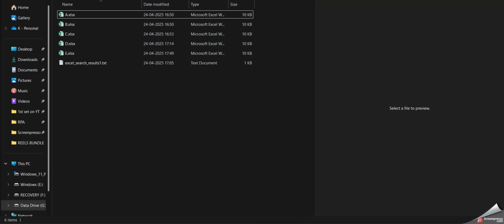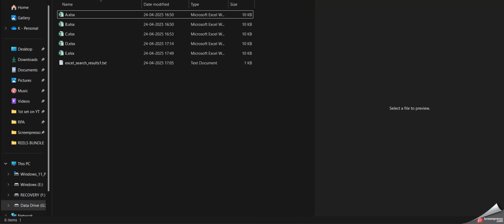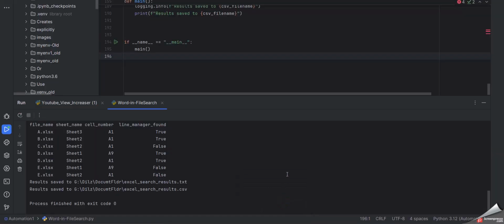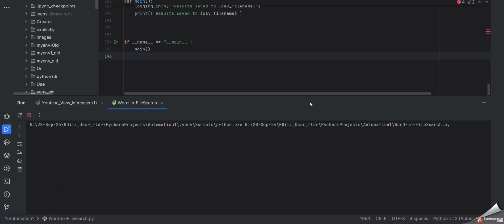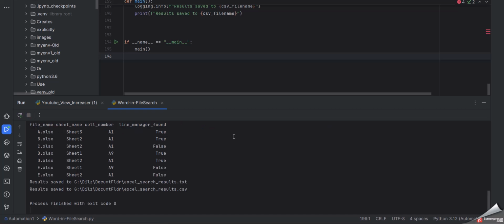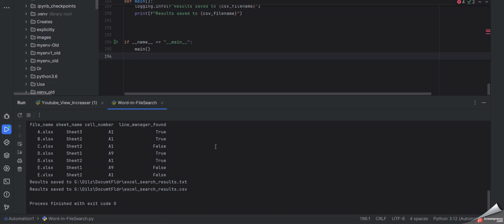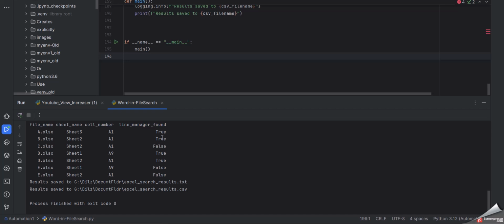Bulk Find In Excel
To find things in bulk in Excel